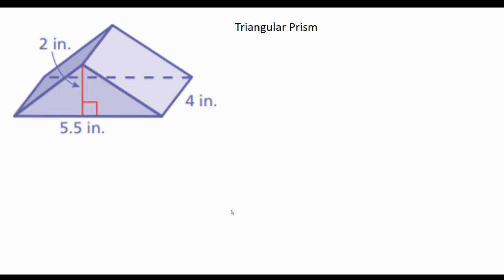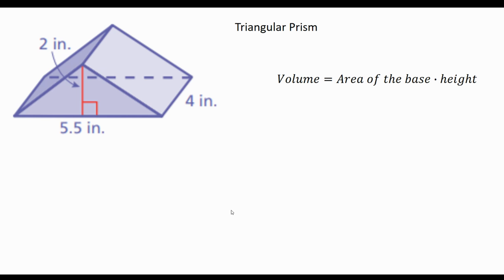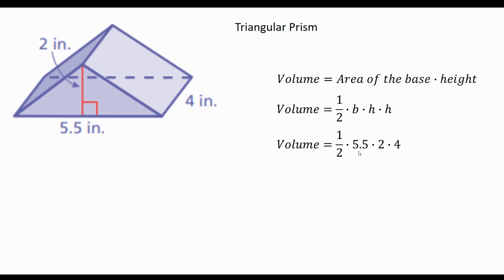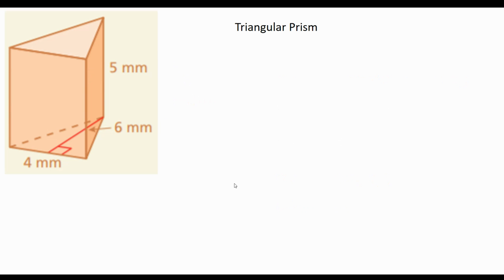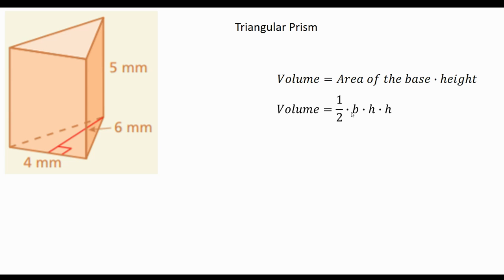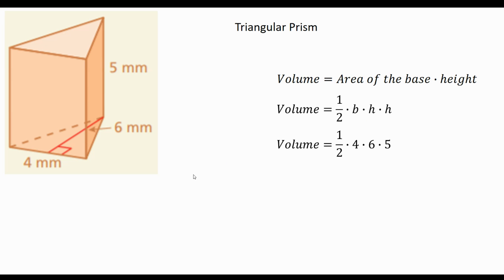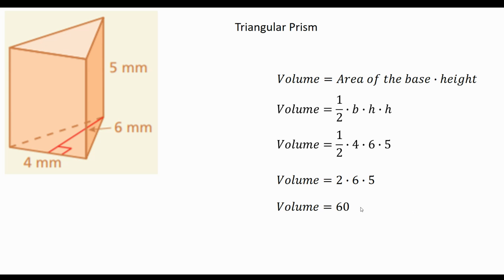5/14 Volume of a triangular prism